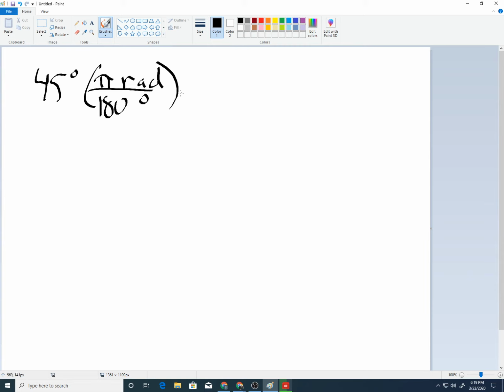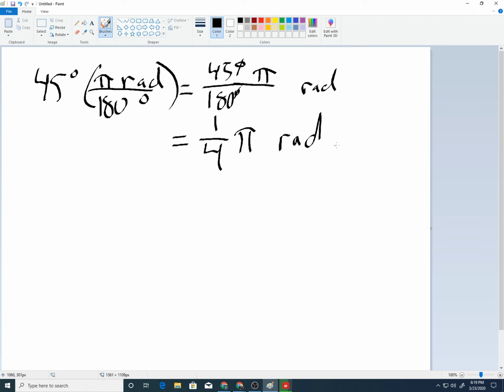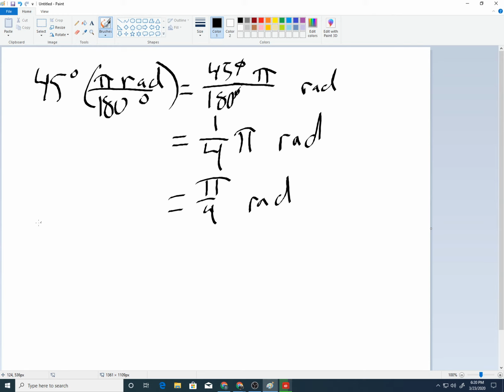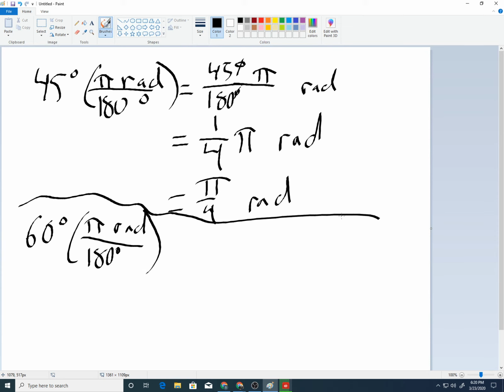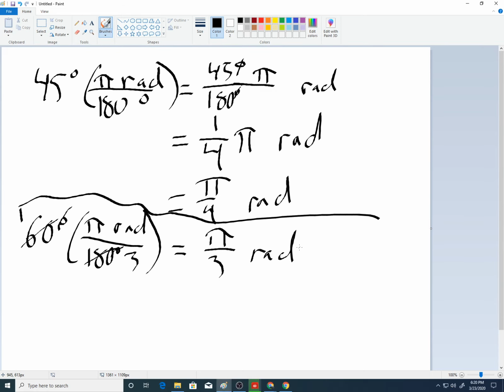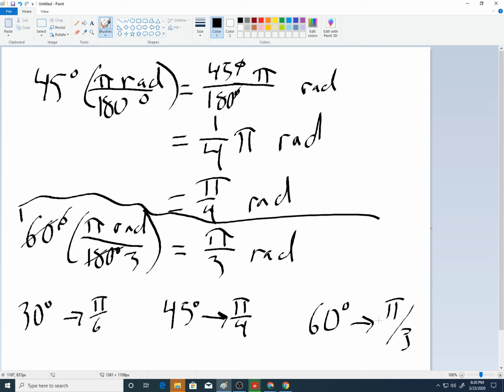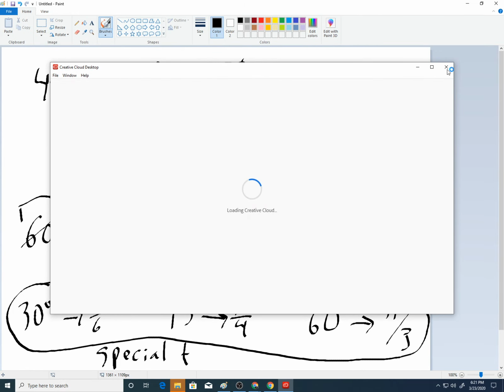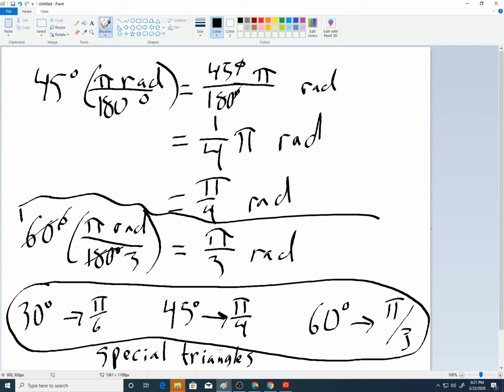Introduction to Radians - Part 4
More practice converting degrees to radians.